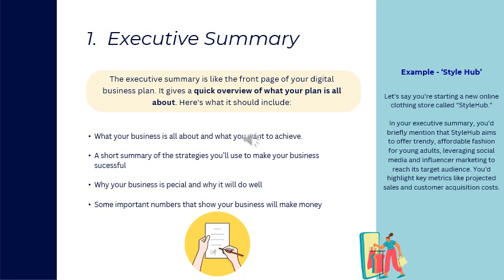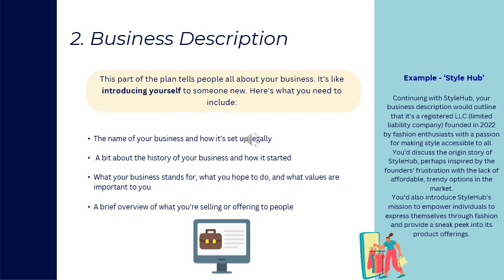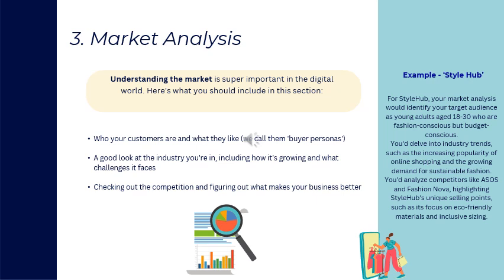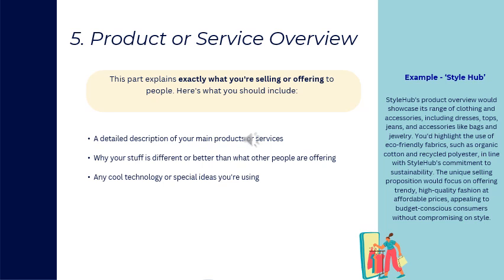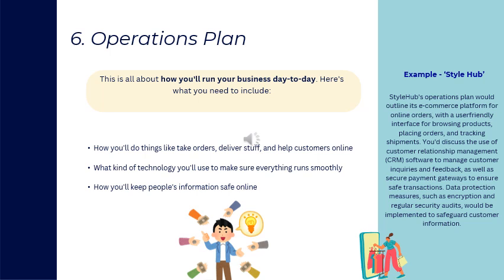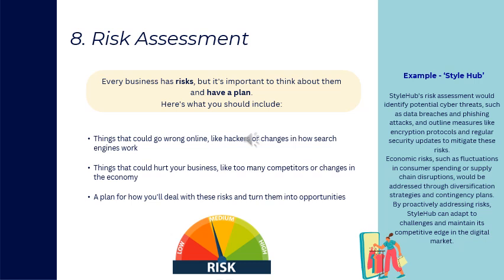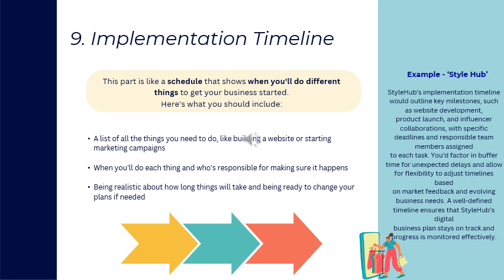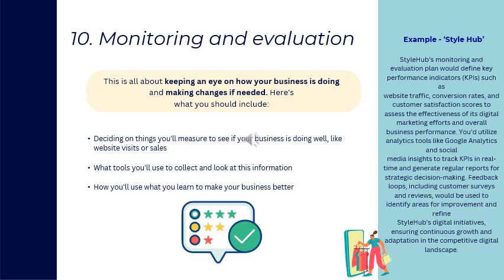M1 - SM3 (intermediate) - 3.1 Key components of a digital business plan